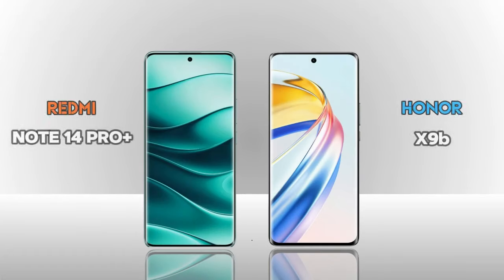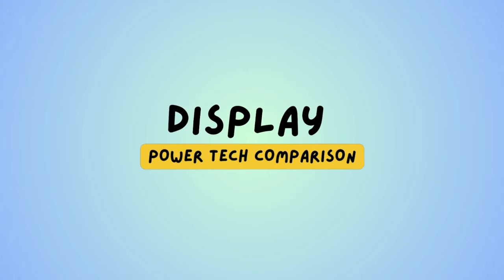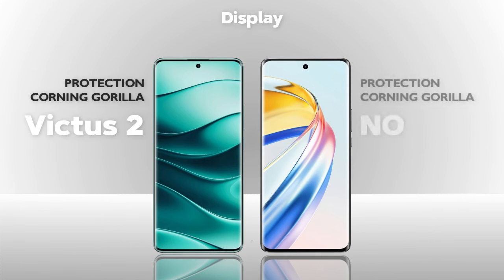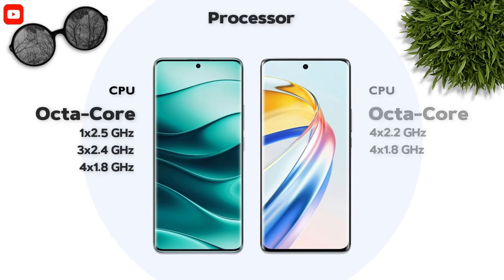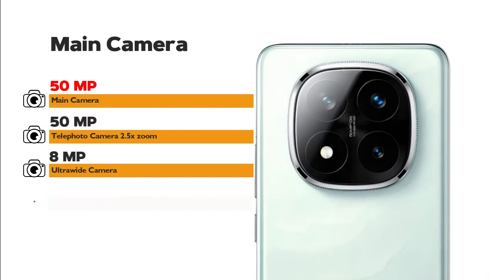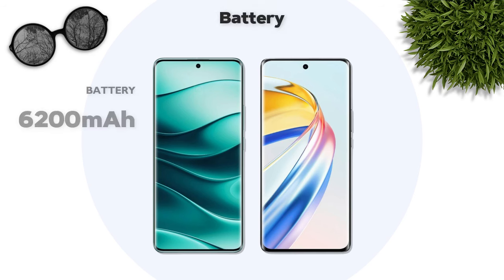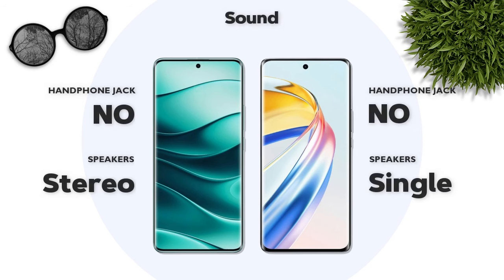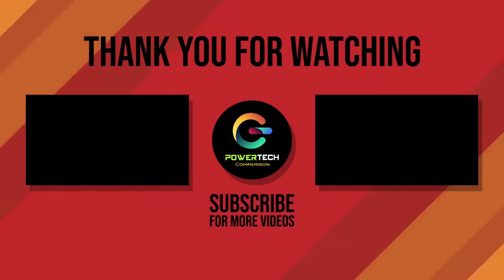Redmi Note 14 Pro Plus Vs Honor X9b - Which One is Better For You 🔥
Redmi Note 14 Pro Plus Vs Honor X9b

Honor X9b vs Redmi Note 14 Pro Plus
Redmi Note 14 Pro Plus vs Honor X9b comparison
Redmi Note 14 Pro Plus vs Honor X9b camera test
Redmi Note 14 Pro Plus vs Honor X9b speed test
Redmi Note 14 Pro Plus vs Honor X9b pubg test
Redmi Note 14 Pro Plus vs Honor X9b gaming test
Redmi Note 14 Pro Plus vs Honor X9b battery test
Redmi Note 14 Pro Plus vs Honor X9b battery drain test
Redmi Note 14 Pro Plus vs Honor X9b charging test
Redmi Note 14 Pro Plus vs Honor X9b antutu benchmark
Redmi Note 14 Pro Plus vs Honor X9b antutu test
Redmi Note 14 Pro Plus vs Honor X9b durability test
Redmi Note 14 Pro Plus vs Honor X9b waterproof test

Redmi Note 14 Pro Plus vs iqoo z9 turbo
Redmi Note 14 Pro Plus vs iqoo neo 9 pro
Redmi Note 14 Pro Plus vs moto edge 50
Redmi Note 14 Pro Plus vs moto edge 50 fusion
Redmi Note 14 Pro Plus vs realme 13 pro plus
Redmi Note 14 Pro Plus vs iqoo z9s
Redmi Note 14 Pro Plus vs realme gt 6t
Redmi Note 14 Pro Plus vs poco x6 pro
Redmi Note 14 Pro Plus vs iqoo z7 pro
Redmi Note 14 Pro Plus vs infinix gt 20 pro